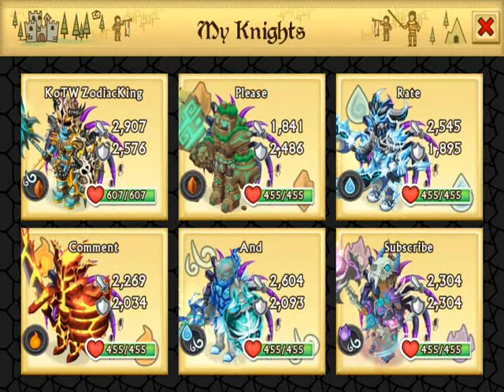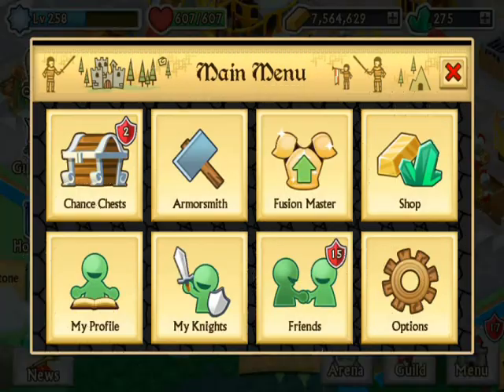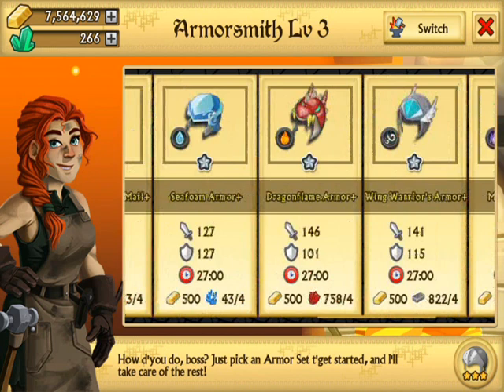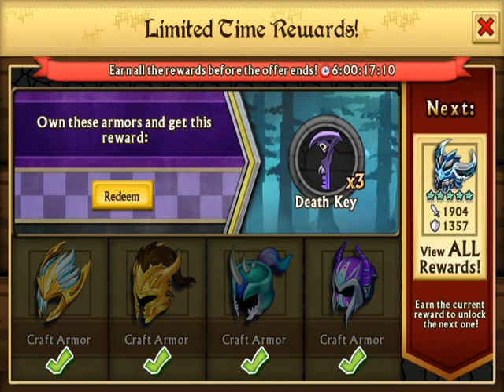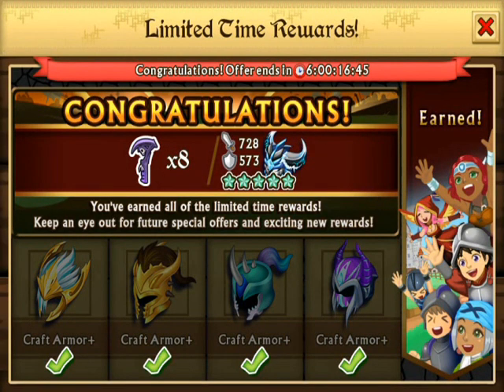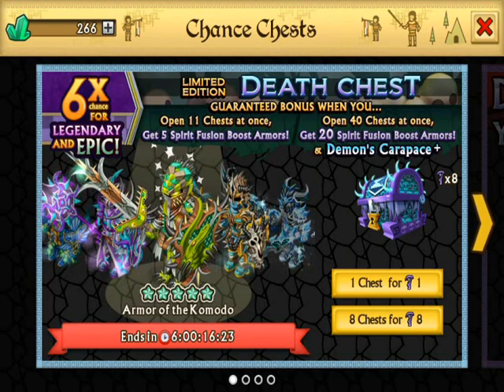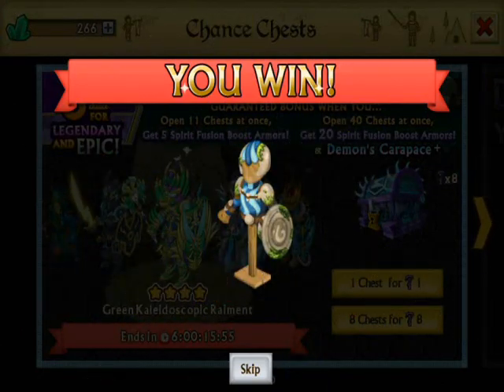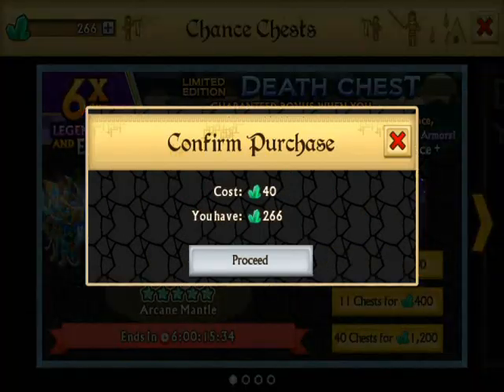Knights And Dragons Redeeming My Death Chest Keys!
Were finally here everyone! The free Death Chest keys are here and I have been hearing from a lot of you of lucky(or unlucky) you've been so please keep it up!